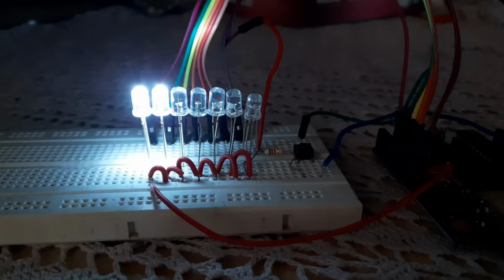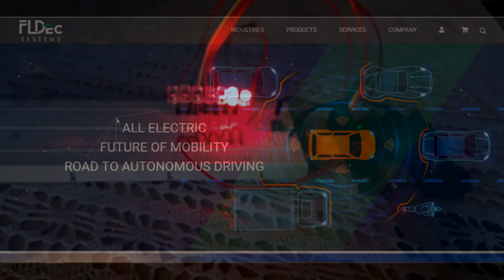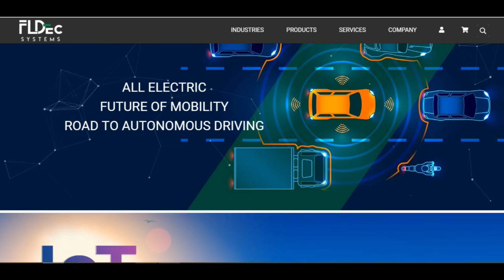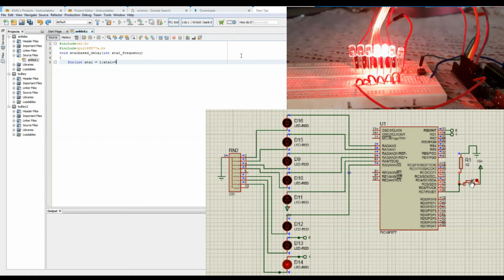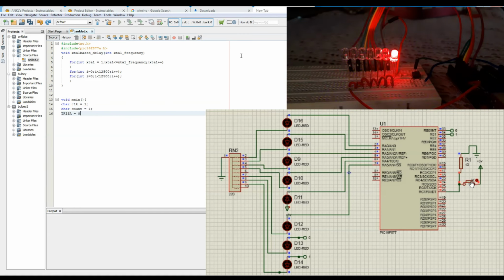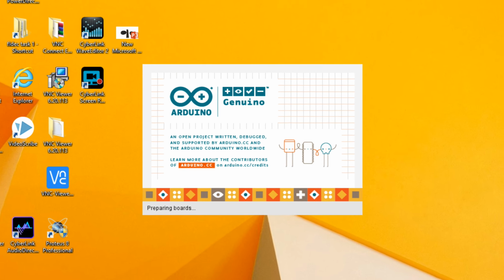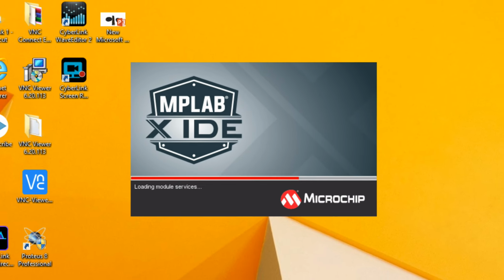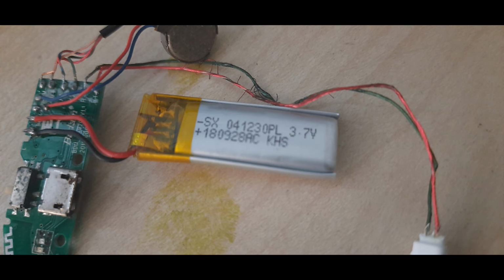Arduino Vs pic microcontroller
Today in this video I will show the difference between doings a project on pic microcontroller and Arduino Uno